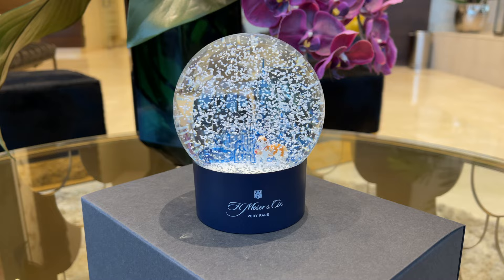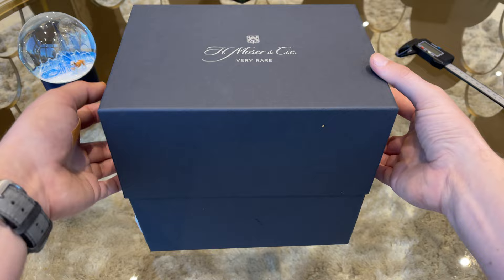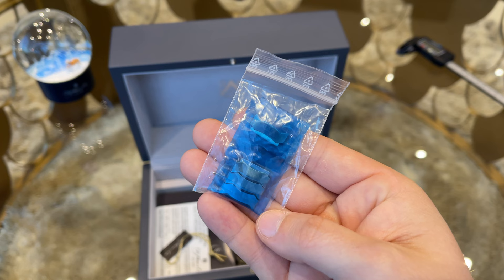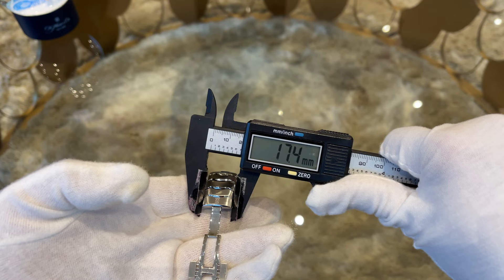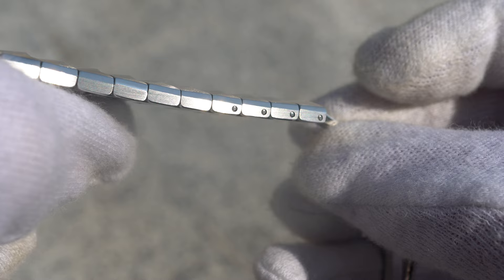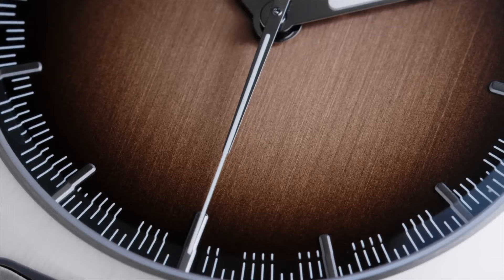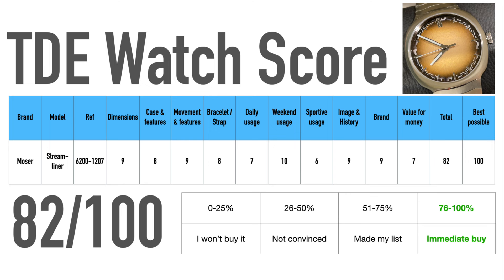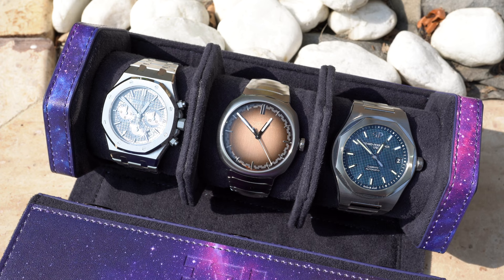A $25,000 "Smoked Salmon" watch - H. Moser & Cie. Streamliner Centre Seconds limited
4K Unboxing & Review H. Moser & Cie. Streamliner Centre Seconds Smoked Salmon 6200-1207

Hey everyone,

in this video we are going to do the full unboxing of the 1 year limited production Moser Streamliner Centre Seconds Smoked Salmon. I was lucky to get the allocation of this piece from the authorized dealer and here we go with the full unboxing and review.

Take a coffee and enjoy the video.

00:38 Intro
00:39 Wrist Check
00:54 Price & availability
01:24 Unboxing
02:53 First impressions
03:09 Setting the watch
03:46 Dimensions
04:16 On the wrist
04:50 Bracelet
05:37 Case
05:55 Bezel
06:06 Dial & Hands
06:59 Lume shot
07:05 Movement
07:33 Watch score
09:00 Closing